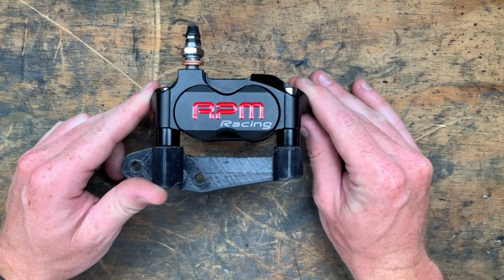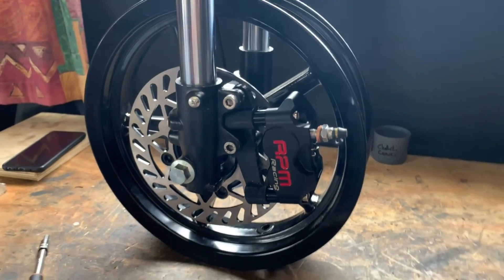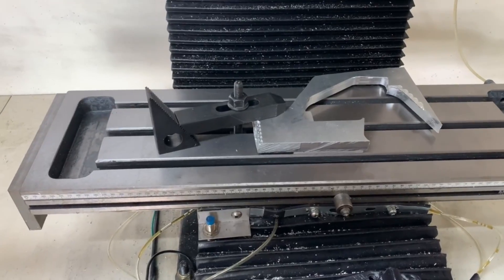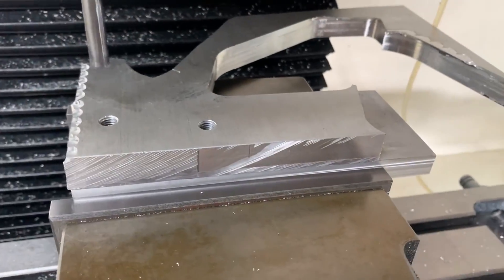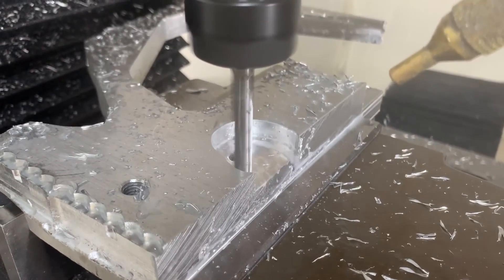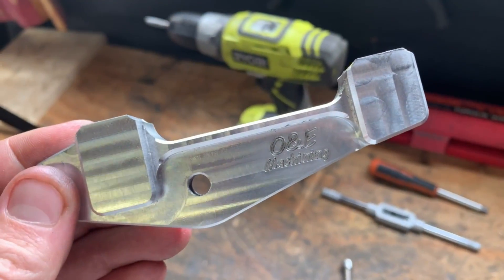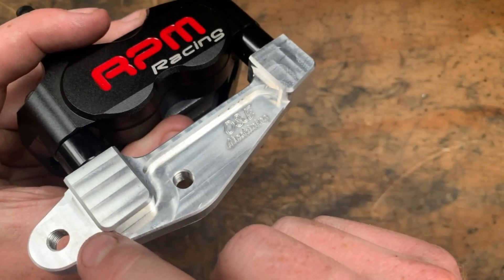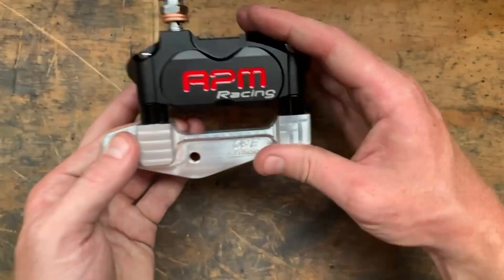Making a Brake Adapter for the Mini Race Bike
I this weeks video I make a brake caliper adapter so my friend can mount a radial caliper on his axial Chinese pit bike forks for his mini race bike. In a future video I will be making a similar chassis for the V twin.

I definitely need to get myself a go pro so i don't miss out on any filming in the future.

Also let me know in the comments if you would like semi frequent update videos of whats going on with the projects as i work on them week to week, these will have little in the way of editing.